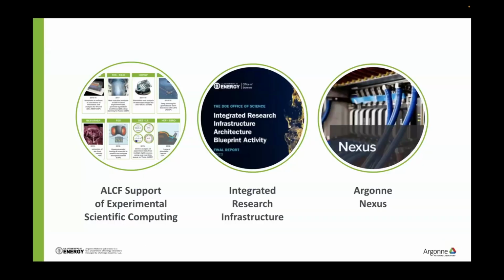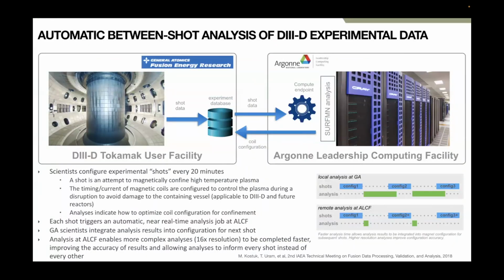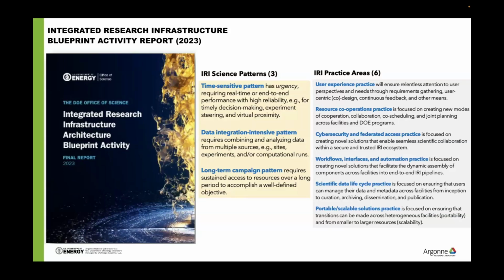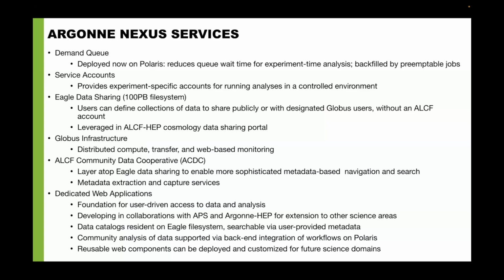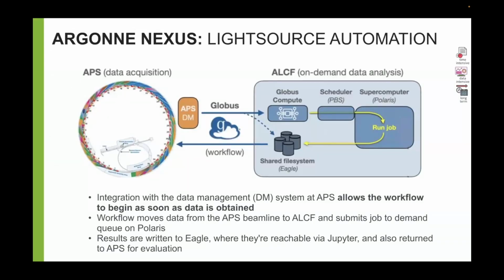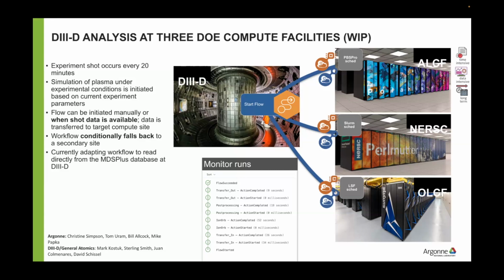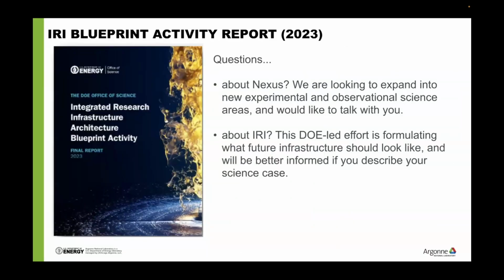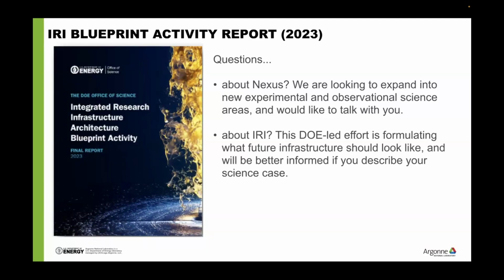NEXUS: Integrated Research Infrastructure at Argonne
Watch this session as ALCF's Thomas Uram covers NEXUS, an integrated research infrastructure effort at Argonne. This presentation is taken from the 2024 ALCF Hands-on HPC Workshop.